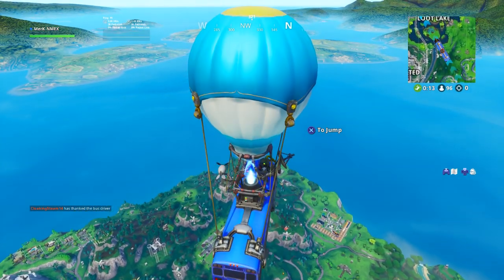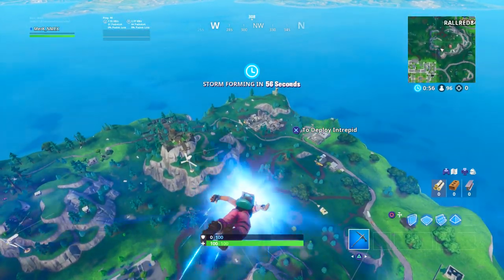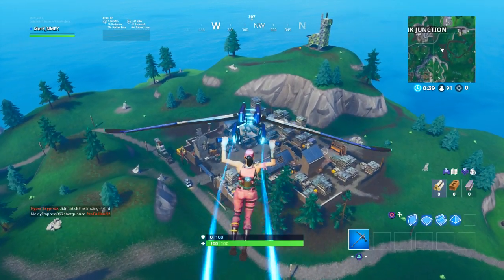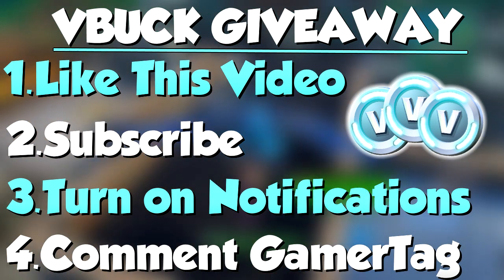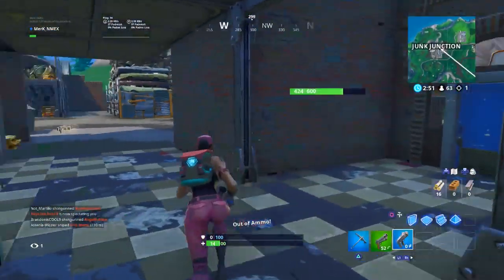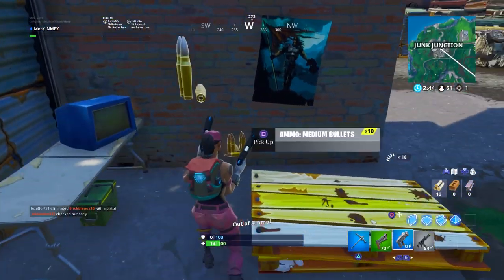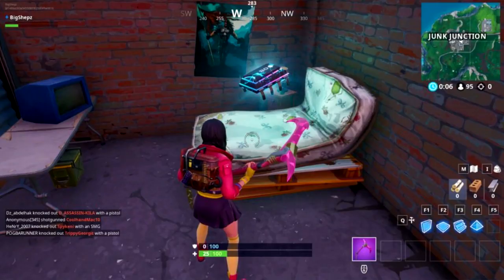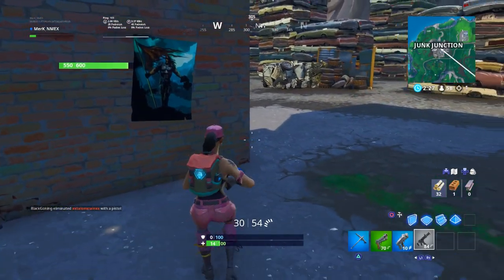Fortnite Fortbyte Location #8 - Found in Junk Junction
▲In my Fortnite Battle Royale videos, you can expect:

• Fortnite Battle Royale Season 8
• Fortnite Battle Royale Invisible Glitch
• Fortnite Shotgun Practice Course Creative
• Fortnite Practice Course
• Fortnite Aim Practice Course